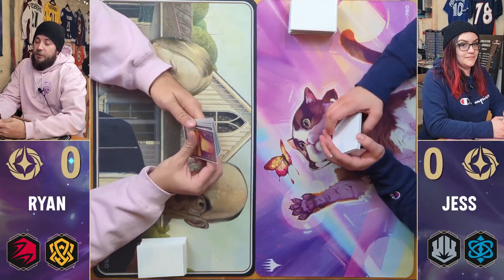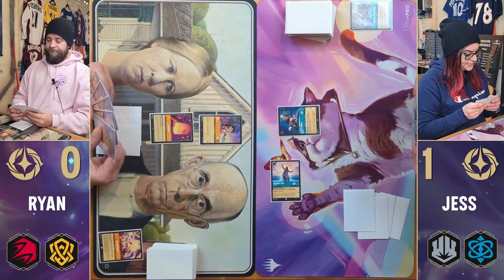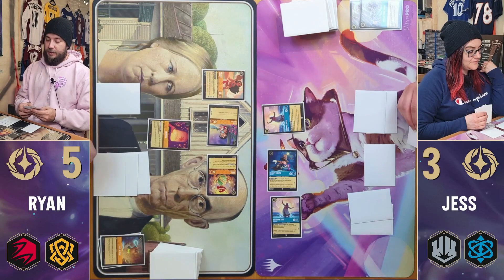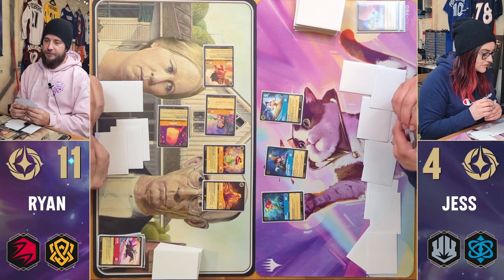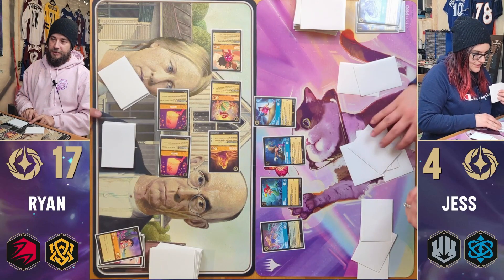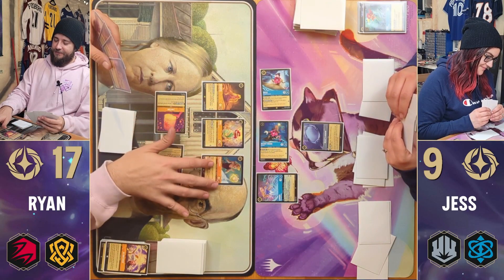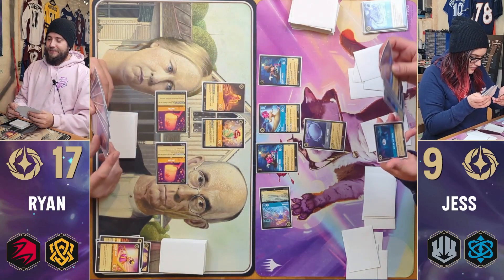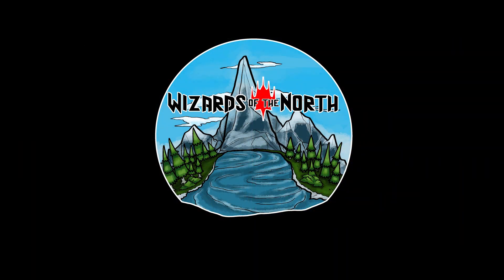Let's Play Lorcana! Belle's Items vs Princess Attack!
Hey everyone!

Welcome to Episode 5 of our gameplay series Let's Play Lorcana! Where we'll be bringing you weekly matchups from your favorite new card game. In today's episode we bring our decks that we personally brewed up as Ryan is playing with what he calls Izzet Artifacts (Ruby/Sapphire Items) while Jess is rocking her LemonLime brew

Make sure you're following us on social media as well (Twitter, Instagram) or stay glued to our community page for future announcements including details on the 1k we'll be hosting in November, as well as information about our Booster Box giveawy we'll be doing VERY SOON.

This video uses trademarks and/or copyrights associated with Disney Lorcana TCG, used under Ravensburger’s Community Code Policy We are expressly prohibited from charging you to use or access this content. This video is not published, endorsed, or specifically approved by Disney or Ravensburger. For more information about Disney Lorcana TCG,